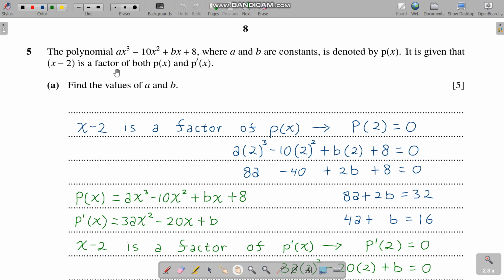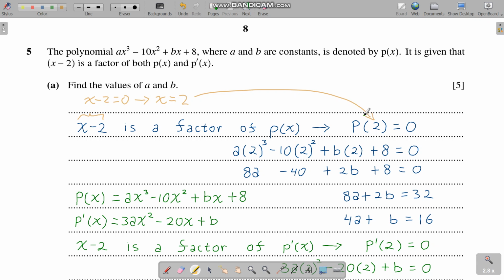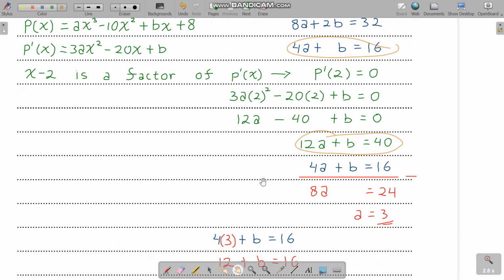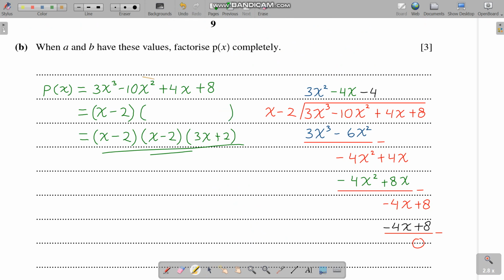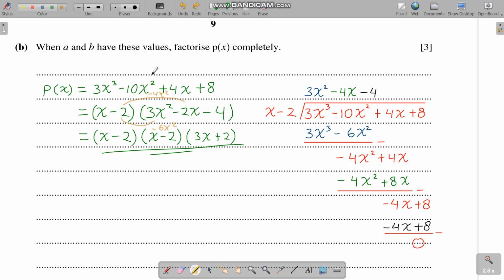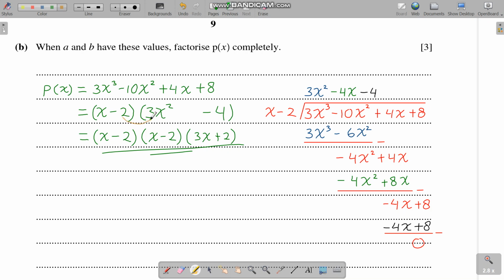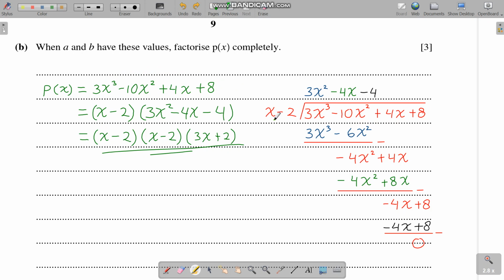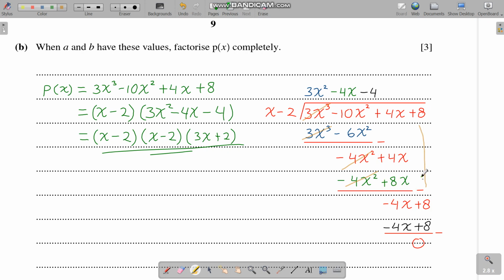9709_s22_qp_31 Q5a,b Topic 3.1.2 The Remainder Theorem A Level Mathematics